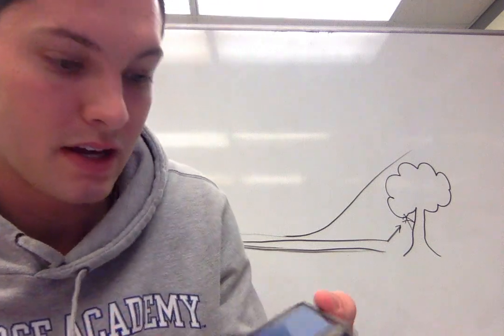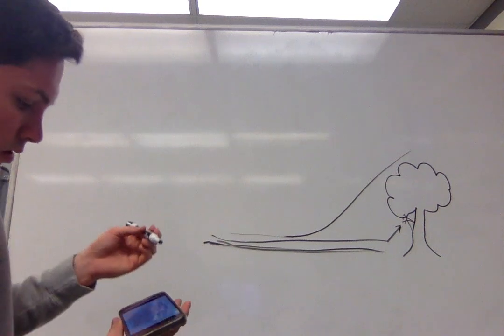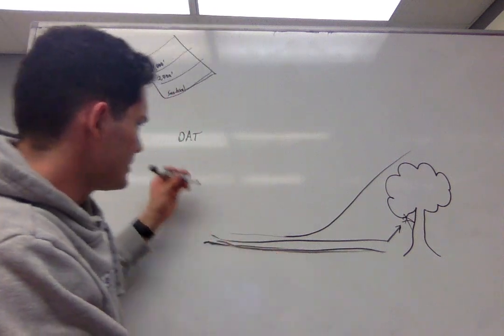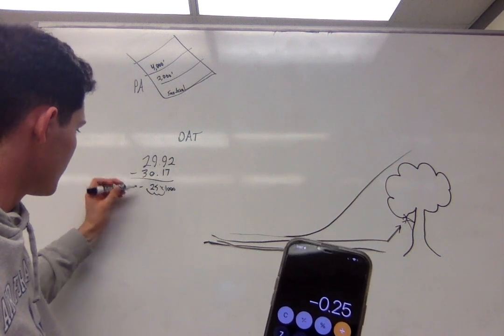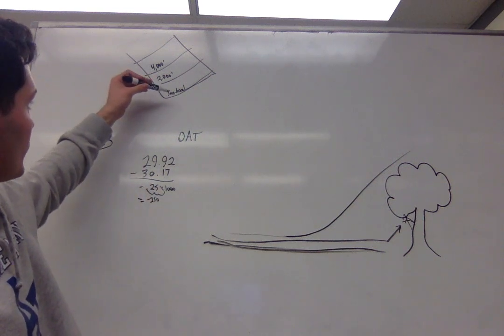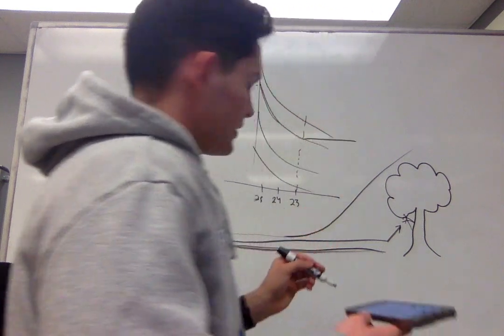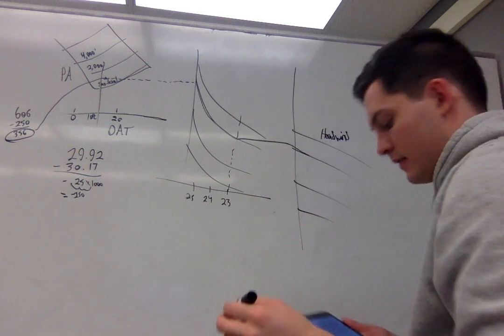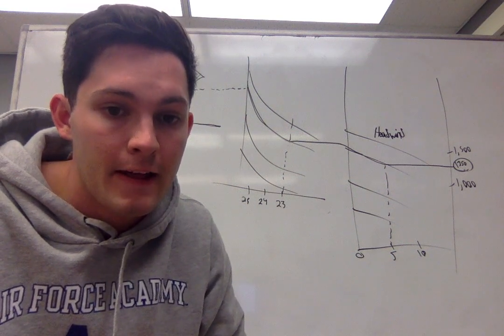Short-Field Takeoff and Climb